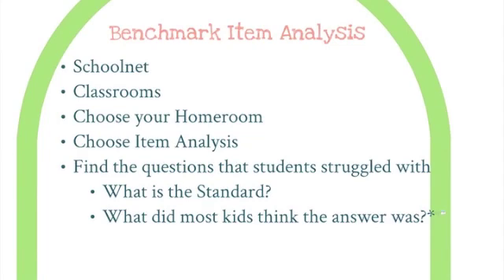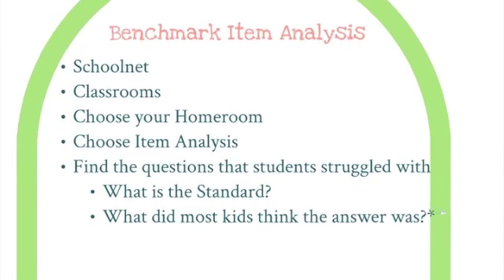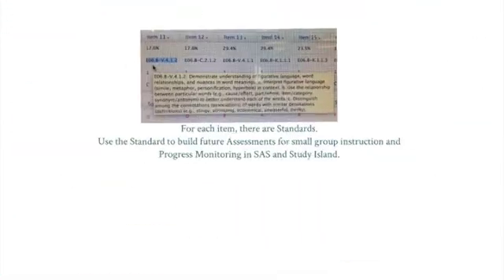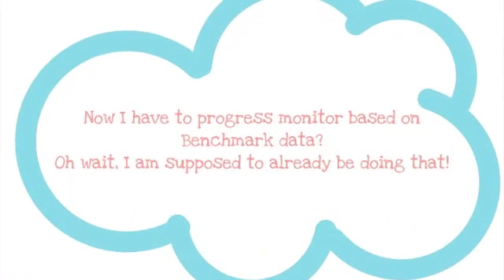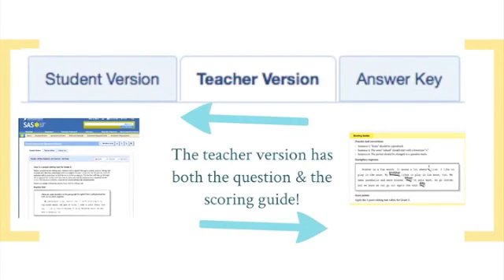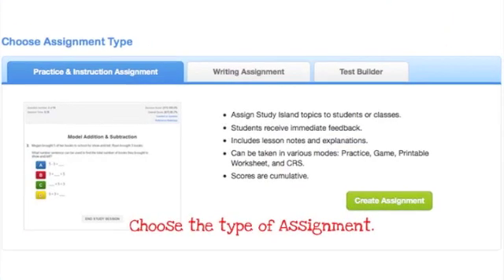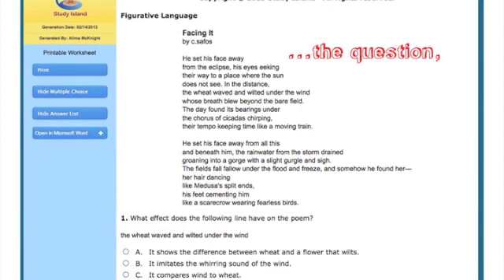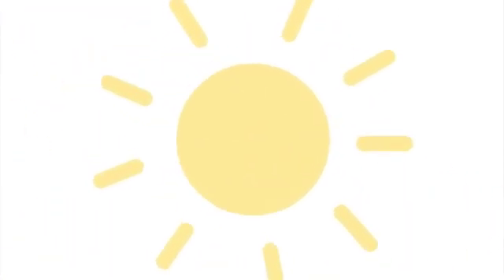Benchmark Data and Progress Monitoring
Using Benchmark Data to Progress Monitor to Move from Scores to Success